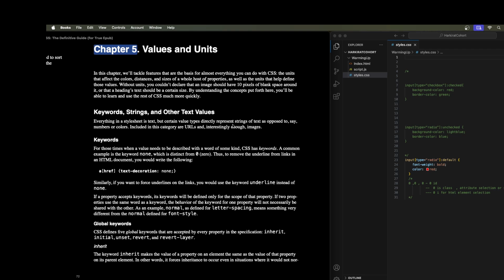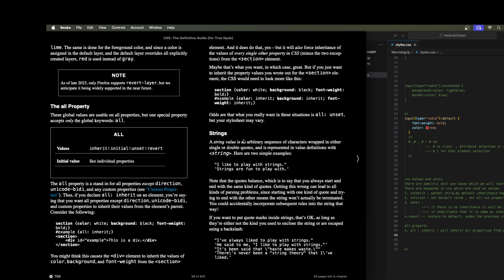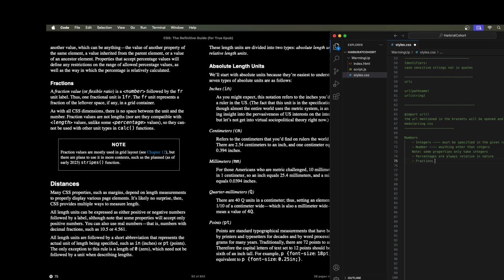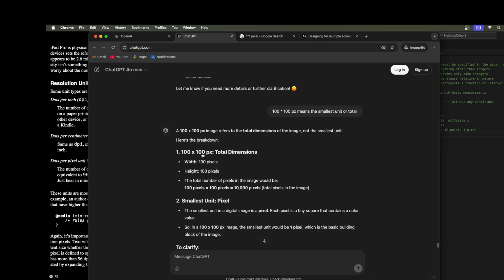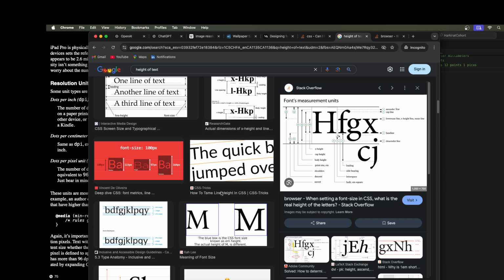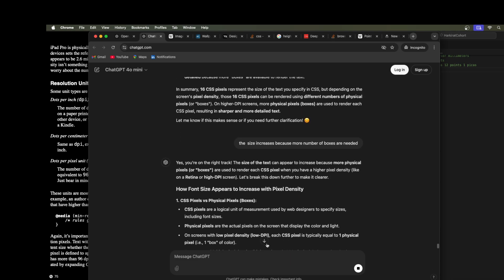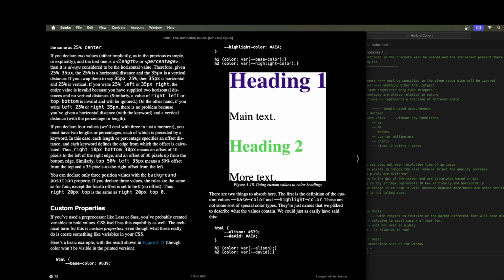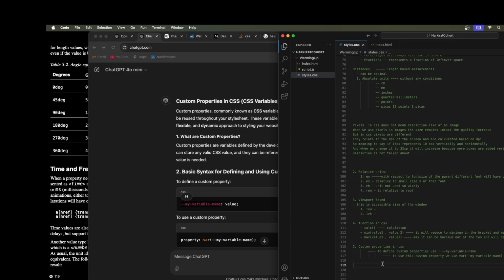Pixel Perfect: Unraveling CSS Pixels, Units, and Web Design Secrets!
Welcome to an exciting deep dive into the world of **pixels**, the building blocks of web design! 🌟 Whether you're a budding developer, a seasoned designer, or just curious about how websites come to life, this video is your ultimate guide.

In this video, we demystify **pixels** and explore their importance in web development. You'll learn what pixels are, how **CSS pixels** differ from device pixels, and why this difference matters for responsive and visually appealing designs. 📱💻

We also take a closer look at the various **CSS units**—from absolute units like `px`, `cm`, and `mm` to relative units like `%`, `em`, `rem`, and `vh`. 📏 Learn when and why to use each, as well as their impact on layouts, typography, and user experience.

Are you wondering about **DPI (dots per inch)**, **PPI (pixels per inch)**, or terms like **viewport width (vw)** and **viewport height (vh)**? Don’t worry, we’ve got you covered. 🙌 This video breaks down these concepts into simple, digestible chunks, so you’ll never feel lost again.

🔍 **Keywords Covered:**
- Pixels and CSS pixels
- Relative vs. absolute units
- CSS `px`, `em`, `rem`, `%`, `vw`, `vh`
- Device resolution and PPI/DPI

By the end of this video, you'll not only understand these concepts but also know how to apply them effectively in your own projects to create **pixel-perfect** designs. 🎨

So, whether you're working on a personal website, a professional portfolio, or a large-scale application, this video will give you the tools and knowledge to make your designs stand out! 🚀